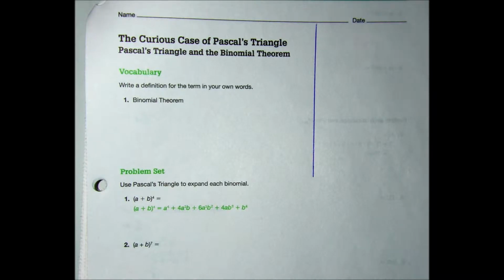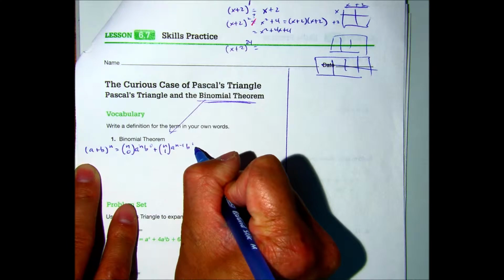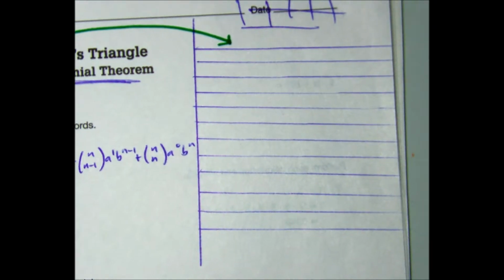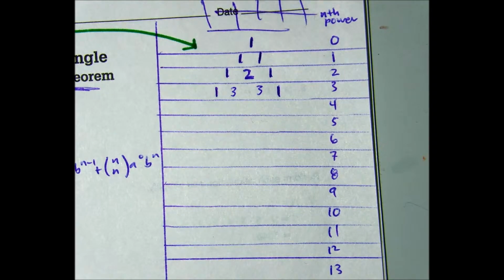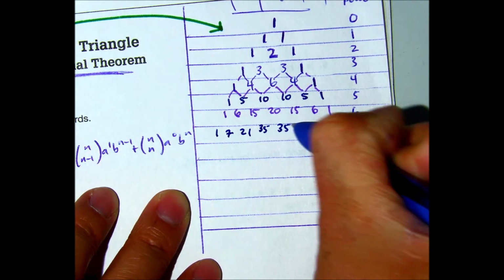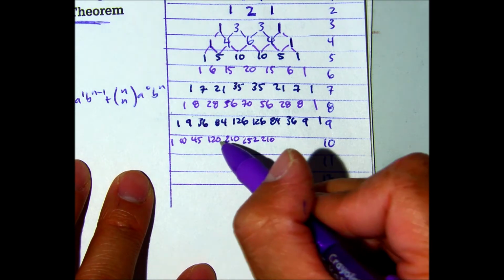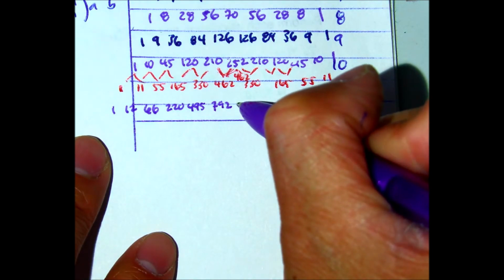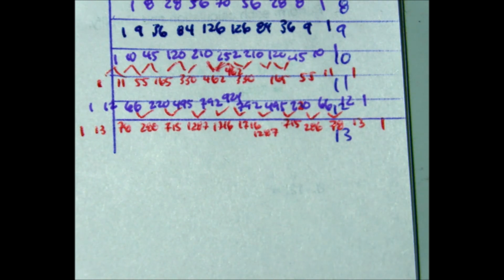Binomial theorem and pascal's triangle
math 5 6.7  skills practice p487 vocabulary